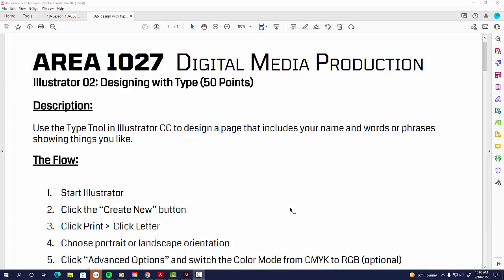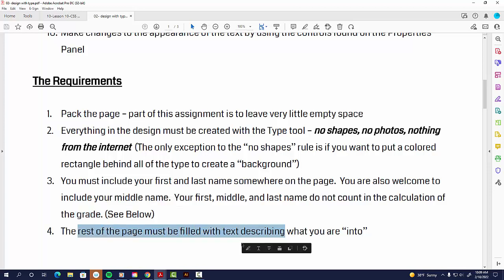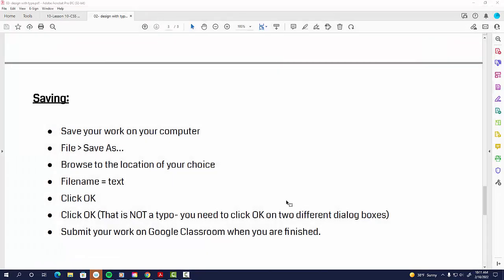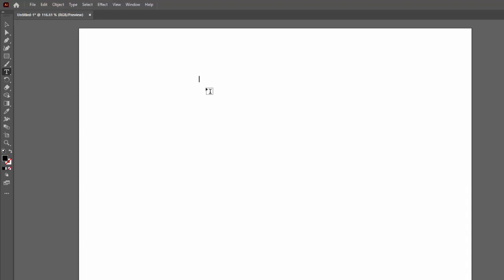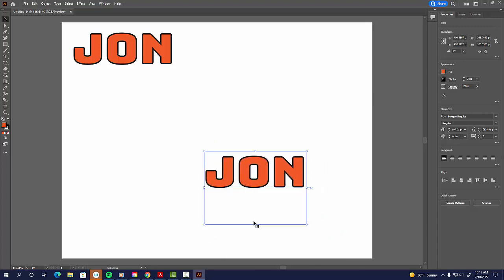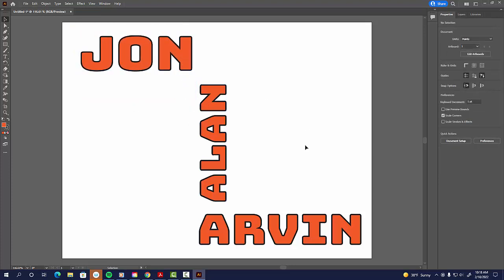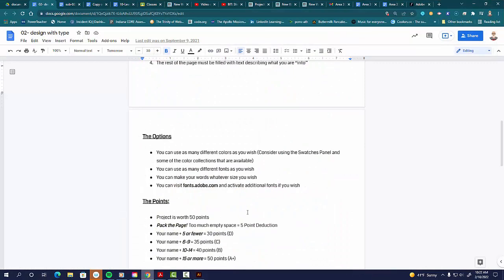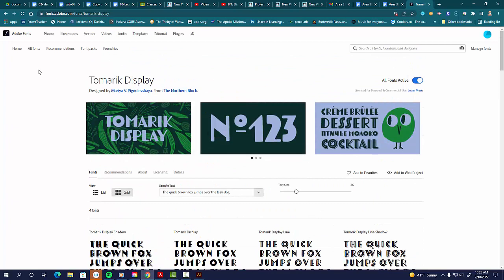Digital Media: Illustrator 02 - Design with Type